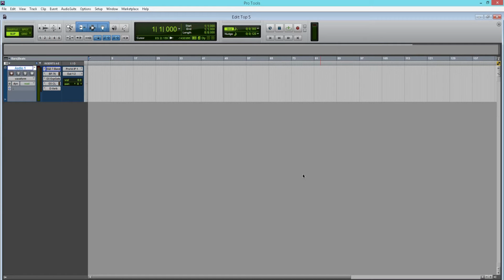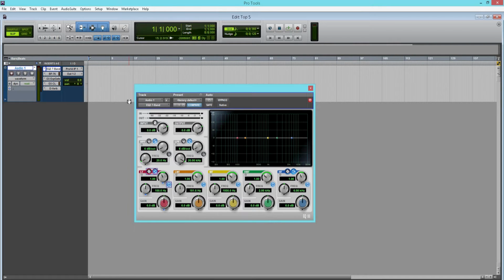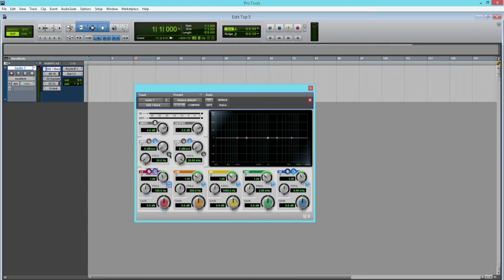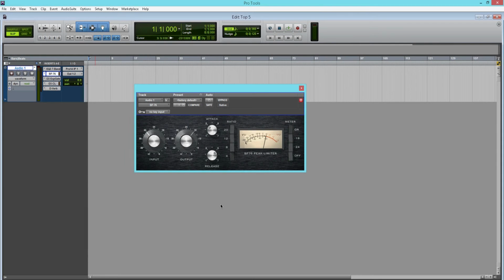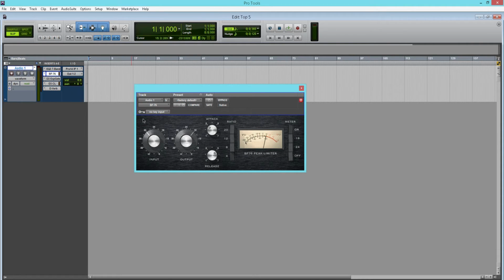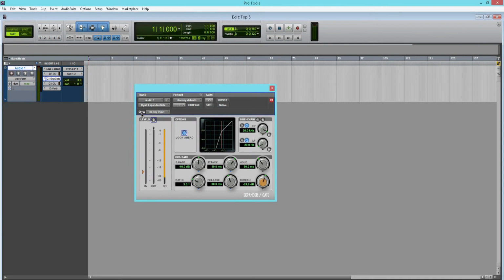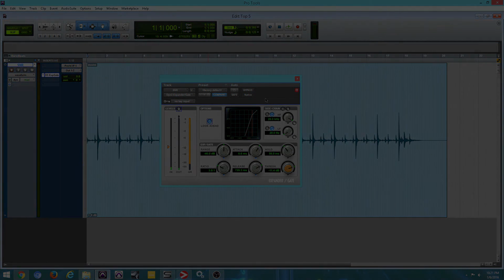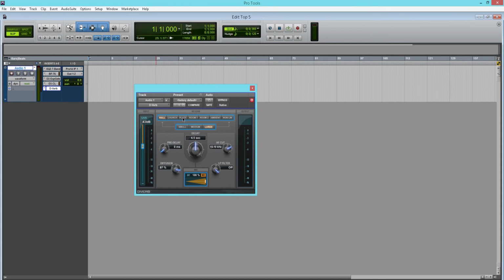Top stock plugins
Top favorite stock plugins

EQ III
EQ III is a high-resolution, double-precision 48-bit EQ plug-in available for Pro Tools and Avid systems. EQ III is available in 1-band, 4-band, and 7-band configurations for optimized CPU/DSP efficiency. In addition to the plug-in’s fully parametric design, EQ III includes selectable shelving filters and settings as well as separate high-pass, low-pass, and variable Q notch filters.

The plug-in’s sleek and intuitive interface features a fully interactive and easy-to-use frequency graph that enables you to view and adjust individual EQ bands and filters from within the display. EQ III was also designed to complement the dedicated EQ center section of Avid ICON control surfaces, providing ICON users with unsurpassed control over all of the EQ’s parameters, including gain, frequency, Q, and filter switching for all of the plug-ins bands, though it integrates well with all other Avid consoles and control surfaces too.

The plug-in’s professional and interactive interface and seamless worksurface integration makes EQ III one of the easiest EQ plug-ins to use, and provides an unparalleled workflow designed for speed and accuracy.

EQ III comes bundled with Pro Tools, Pro Tools HD, and VENUE software.

Free Bomb Factory plug-ins
 Bomb Factory BF76: True-to-form digital emulation of the vintage 1176 Peak Limiter, with the inclusion of a side-chain input

- BF Essentials Clip Remover: Fast, accurate tool for repairing clipped audio recordings

- BF Essentials Correlation Meter: Troubleshoots phase coherency on stereo tracks or stereo submixes

- BF Essentials Meter Bridge: RMS and Peak VU metering with calibration on any channel, with minimal impact on DSP resources

- BF Essentials Noise Meter: Three meters in one: A-weighted noise meter, a Robinson-Dadson equal-loudness meter, and a VU meter with 100 dB of visual range

- BF Essentials Tuner: Fast-tracking, accurate instrument tuner

- Funk Logic Mastererizer: Lo-fi sound effects plug-in

D-Verb
From spacious halls to intimate rooms, D-Verb brings professional-quality reverb and ambience processing to single or multiple tracks of your Pro Tools session. With any Pro Tools system, D-Verb delivers real-time processing with automation of every parameter.

D-Verb can be run on single or multiple tracks, auxiliary inputs, and group masters, in mono, stereo, or "mono-to-stereo" to create a stereo image from a mono track. With an attractive new interface, easy on-screen editing, superb audio quality, and the ability to do the work of multiple stand-alone reverb processors, D-Verb is a great performer.